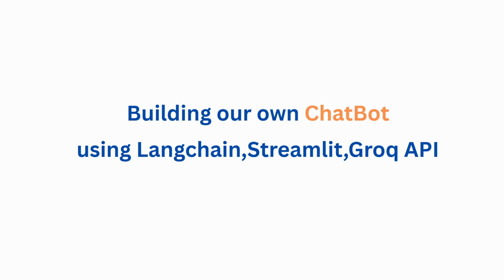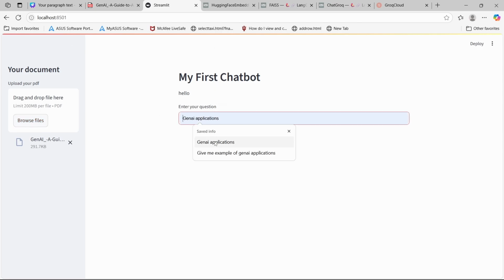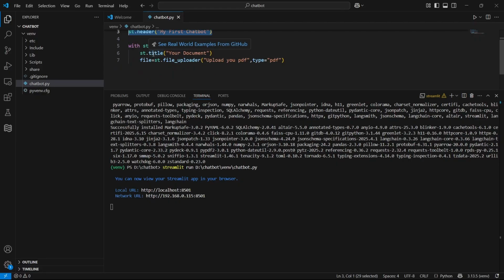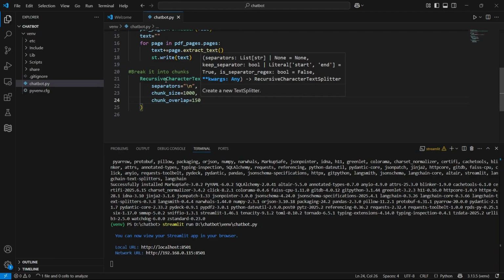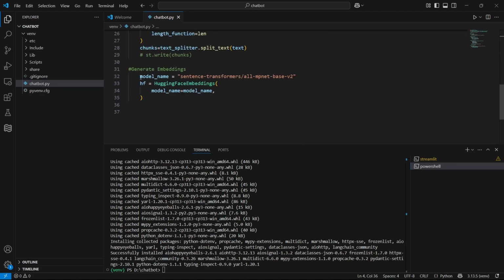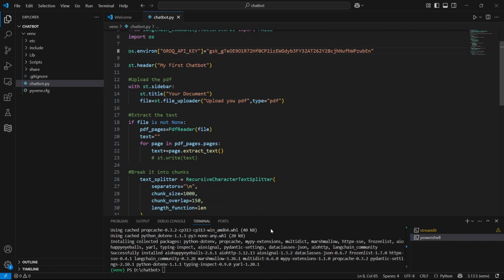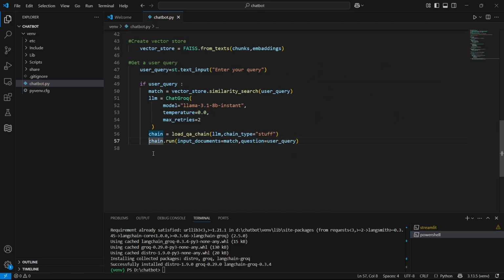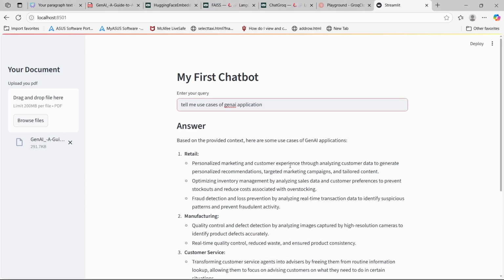Build AI chatbot | Langchain | Streamlit | Groq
In this video, we walk you through building a  AI chatbot using LangChain, an open-source framework for orchestrating LLM applications, with Streamlit for an interactive interface and Groq for fast, open‑source-powered inference—perfect for anyone eager to create powerful conversational apps from scratch!